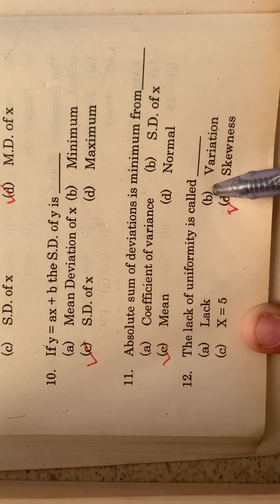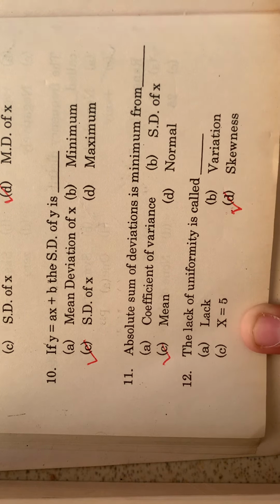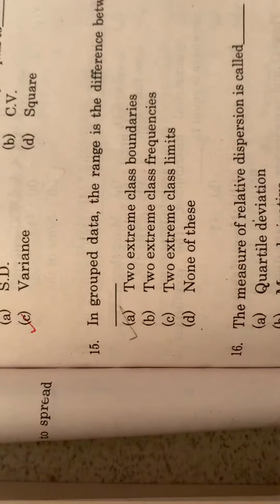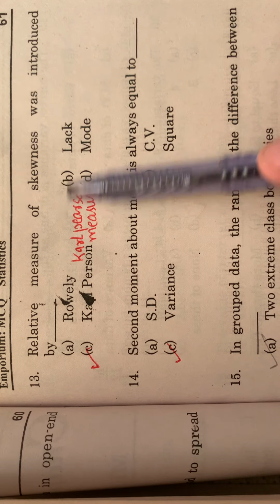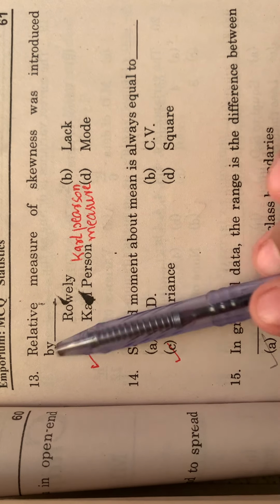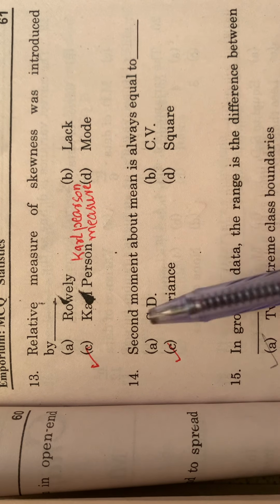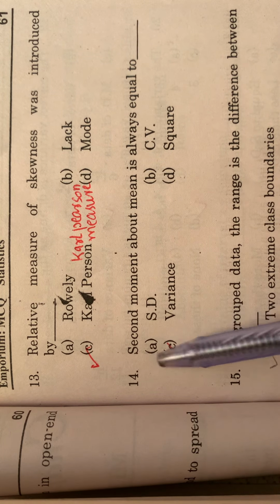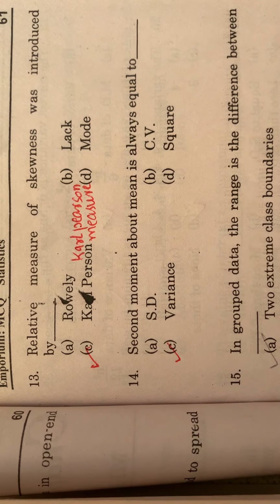statistics MCQS for lecturer test part 4| 50 most important statistics MCQS|Measures of dispersion